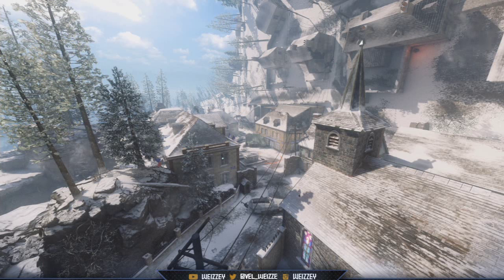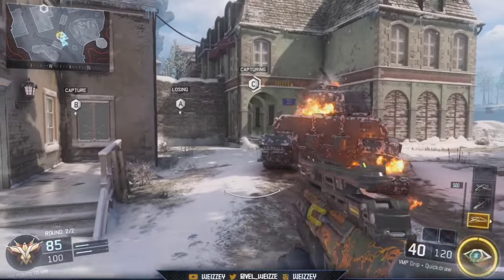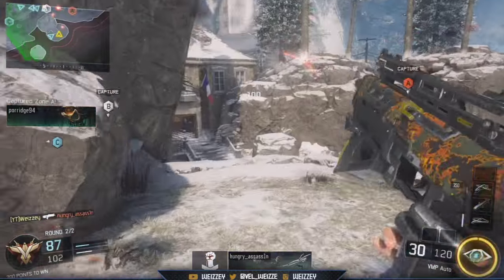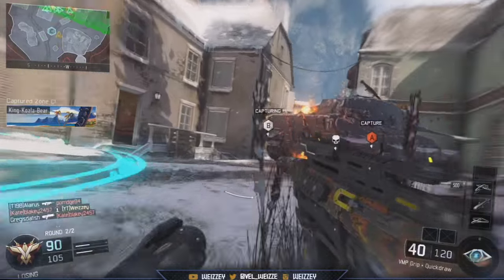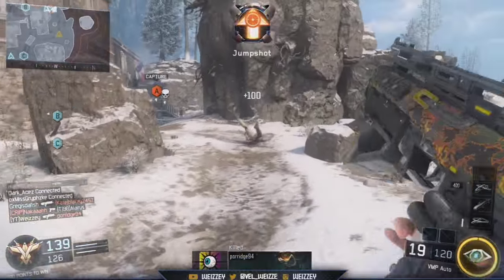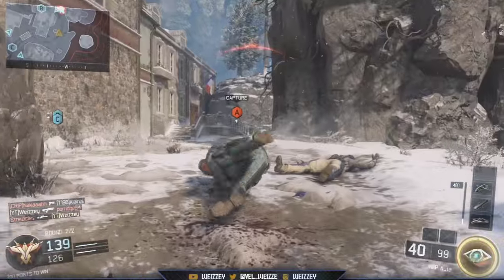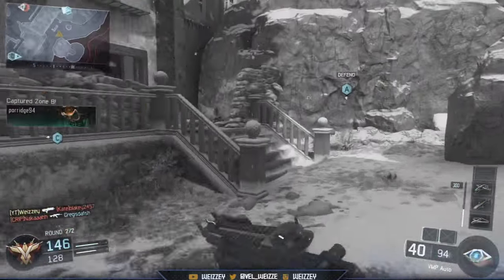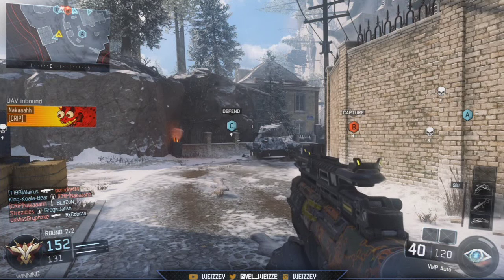BLACK OPS 3: SCORESTREAK PATCHES AND BUFFS!! HELLSTORM, ROLLING THUNDER & MORE!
Hey guys what is going on, in this video I will be informing you guys about all the score streaks that have been patched and buffed within the recent update of Black Ops 3!